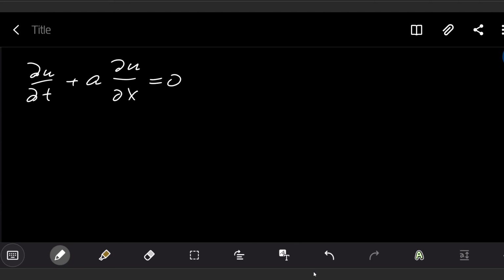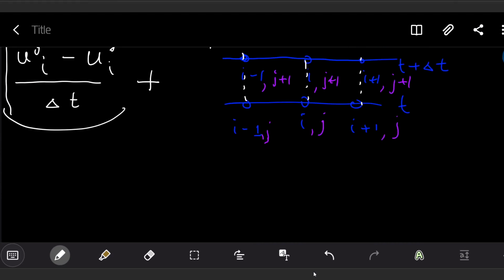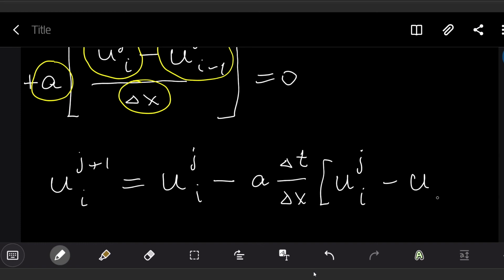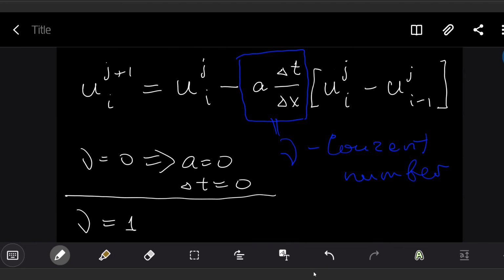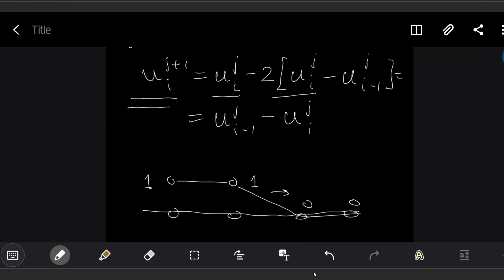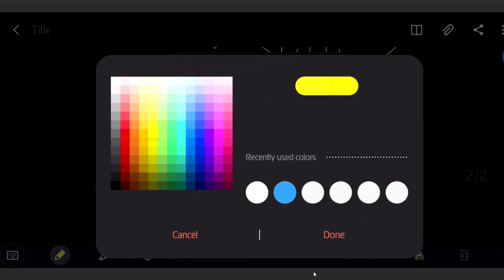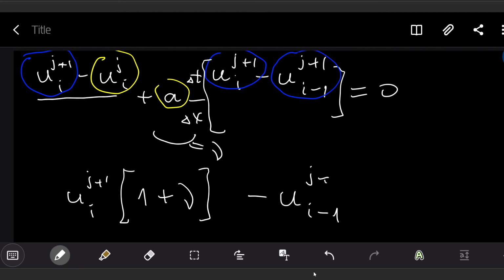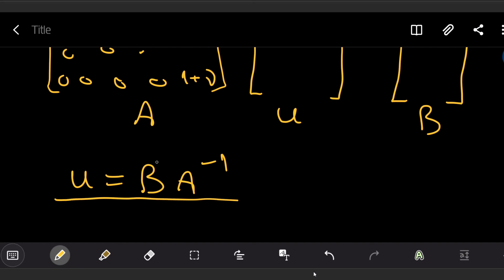Questionnaire on Aerodynamics 3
Chapter 1. Aerodynamics: some introductory thoughts

0:00 Basics of the Courant number
37:21 Momentum coefficient at quarter-chord point